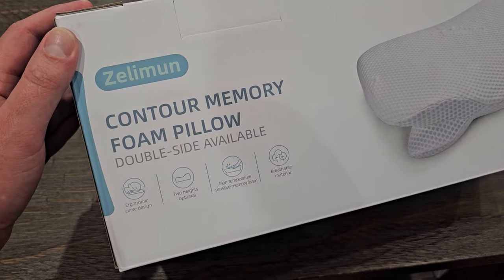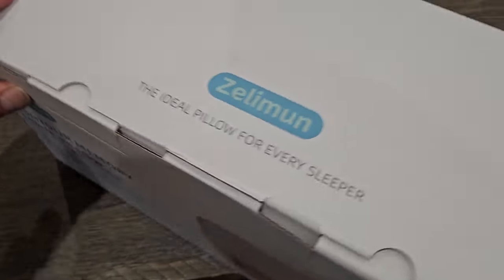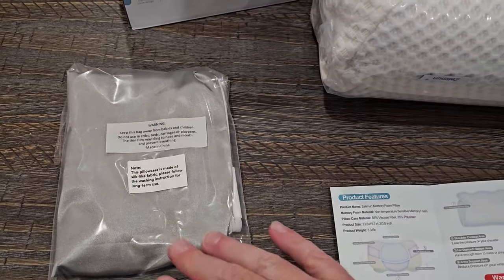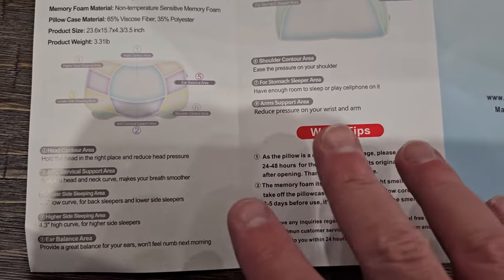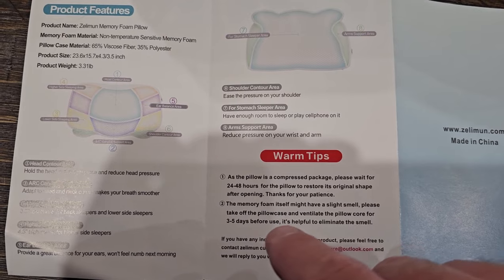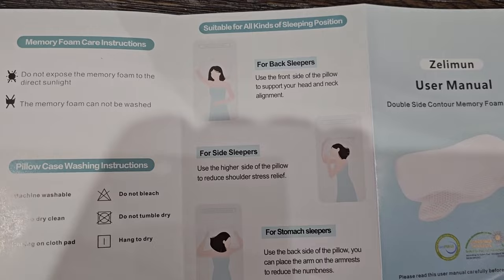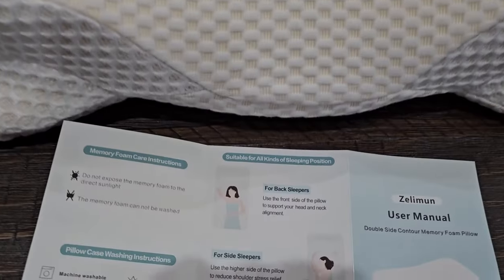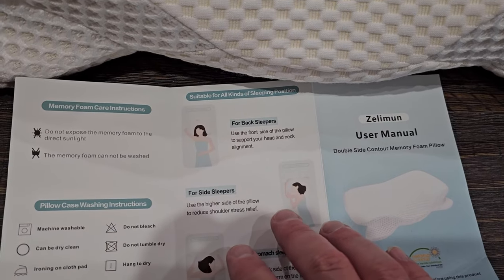Zelimun Contour Memory Foam Pillow Review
Zelimun Cervical Memory Foam Pillow, Odorless Pillow for Neck and Shoulder Pain Relief Sleeping, Orthopedic Contour Pillows for Side, Back and Stomach Sleepers, Double-Side Use Ergonomic Pillow